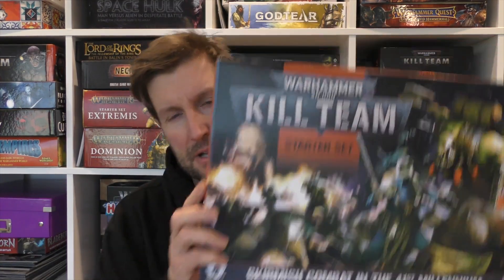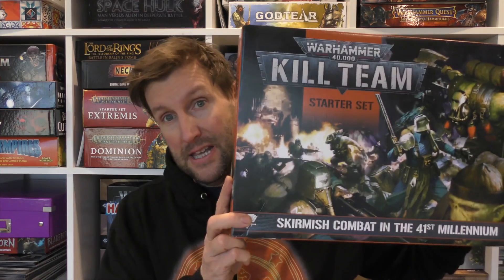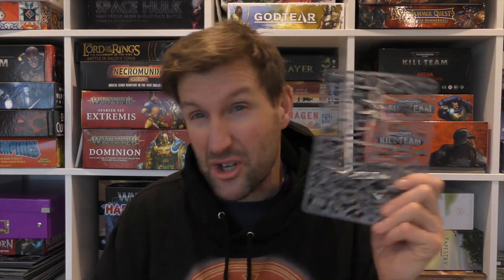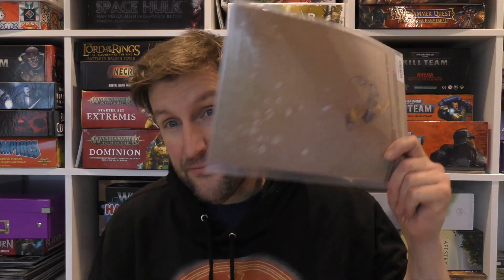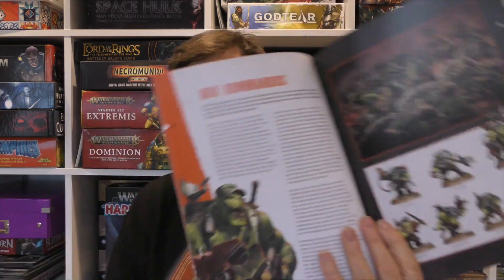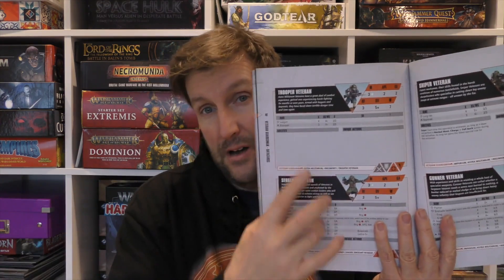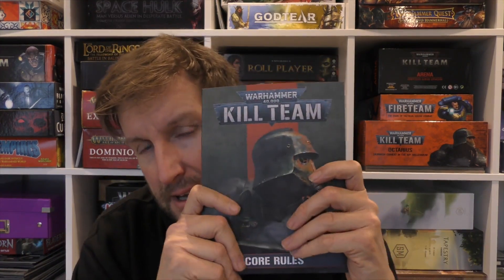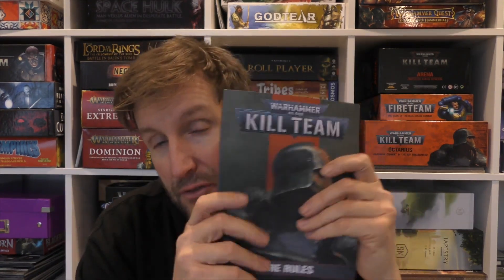Kill Team Starter Set - A Beginner's Guide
Robin takes a look insides the box and asks is it a good bet for beginners?

Preorder from 22nd Jan. Release date 29th Jan.

Willen's general preorder link. For all your gaming goodies.